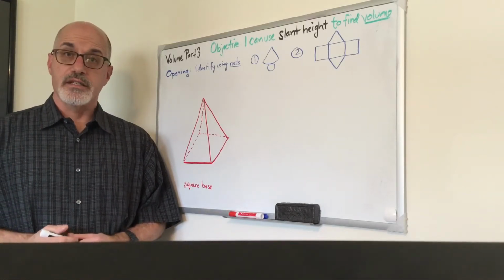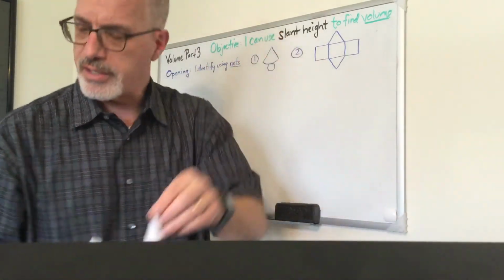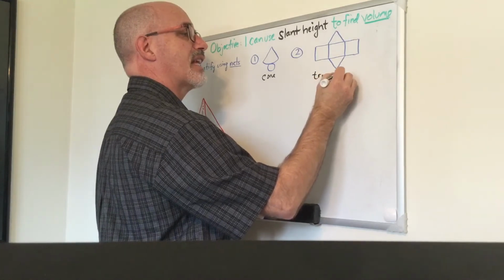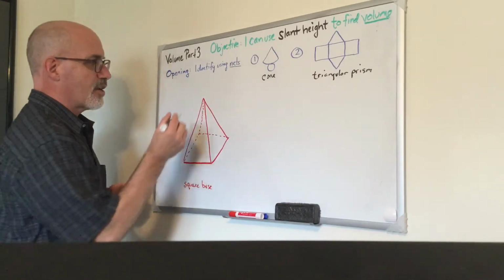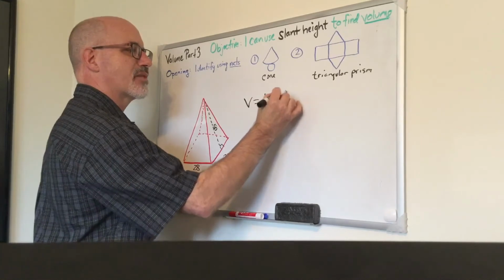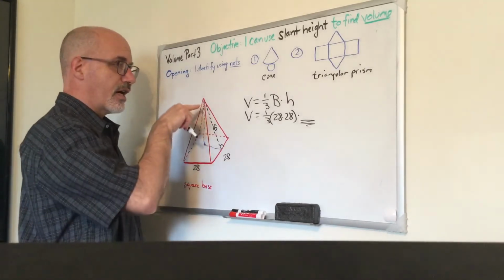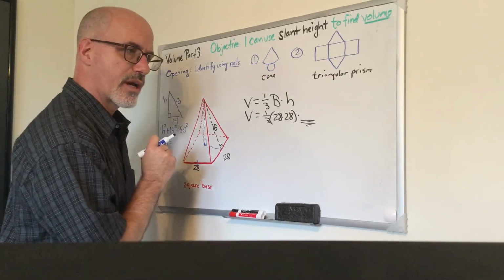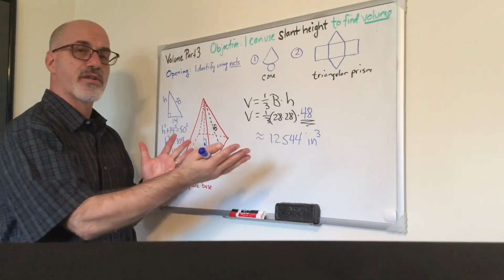Volume Part 3